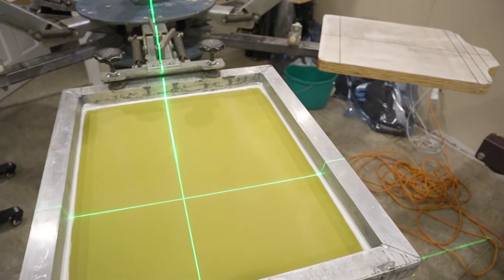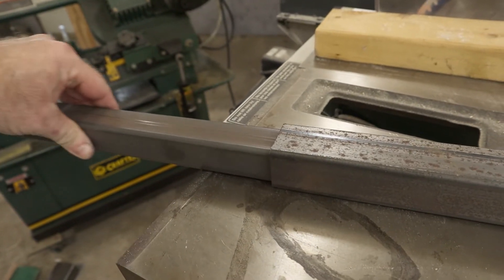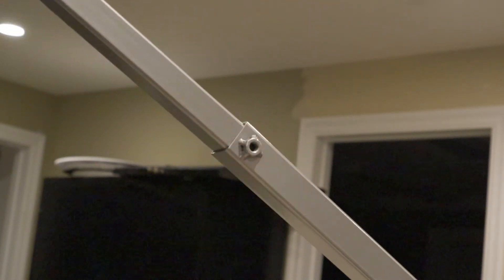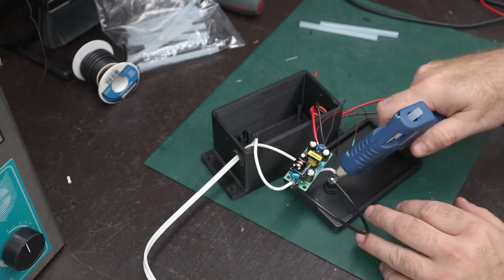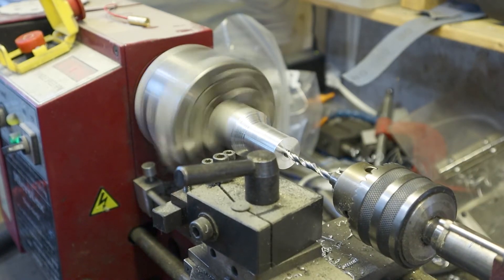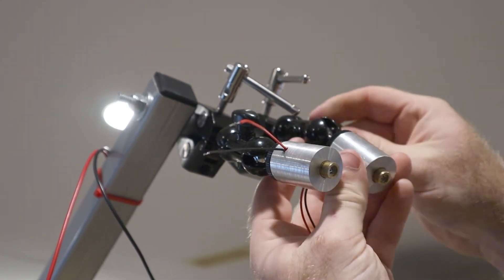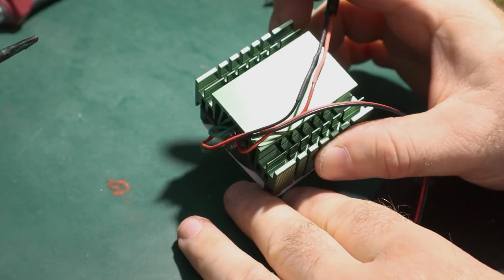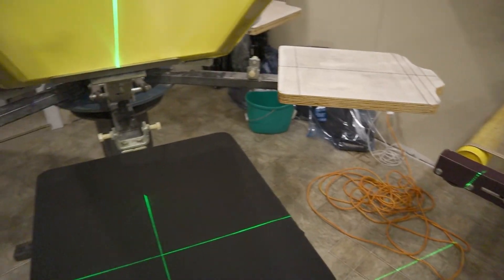Making a DIY laser guide for a manual screen printing press.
In this video I'll show you how I made my own laser guide system for my manual screen printing press. I patterned it off of commercially available units. It involves some welding and fabrication, as well as 3d printing, soldering and some electronic work.

Chapters:
0:00 Intro
0:38 Fabrication of the frame
2:44 Installation
3:26 The electronics
5:56 Making the laser mount
8:00 New laser
10:00 Testing the new laser and conclusion